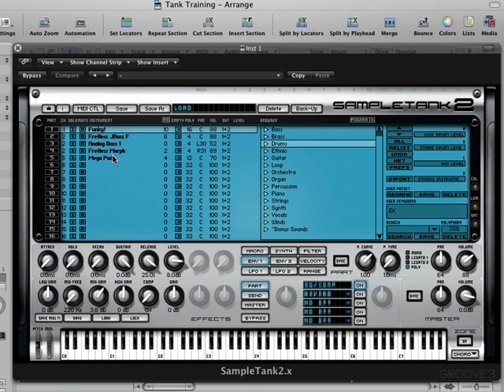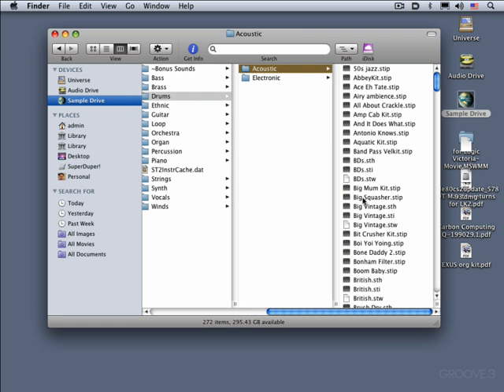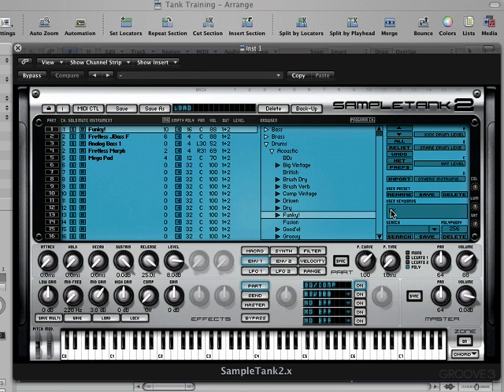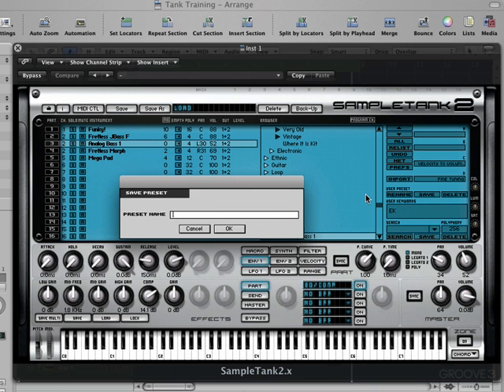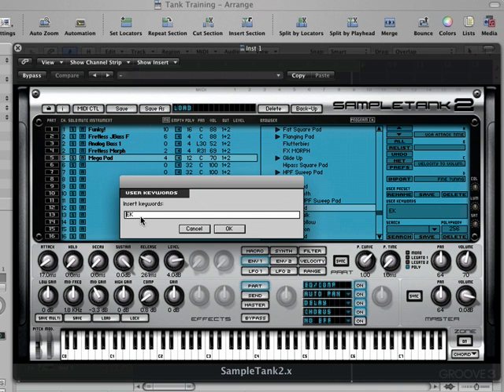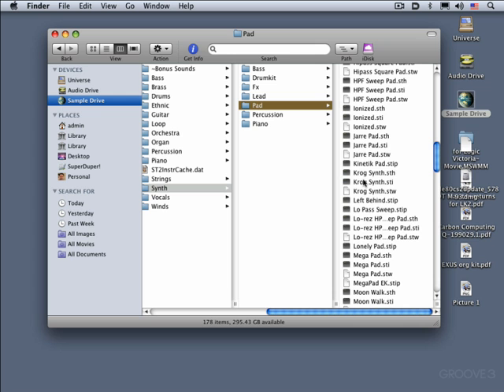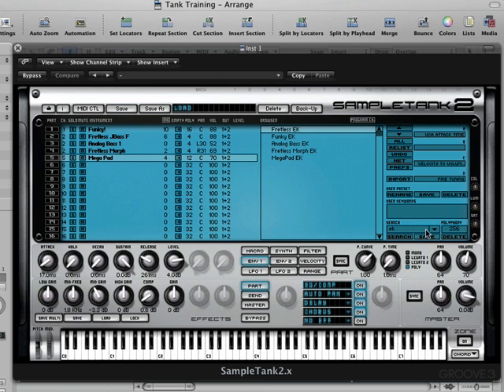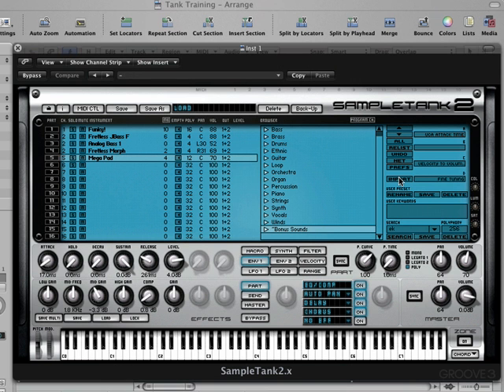Saving Instruments (SampleTank in Action)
Learn to do a bit of housekeeping and save all the user presets of the sounds we've modified so far, and store user keywords with them so that they can easily be recalled.